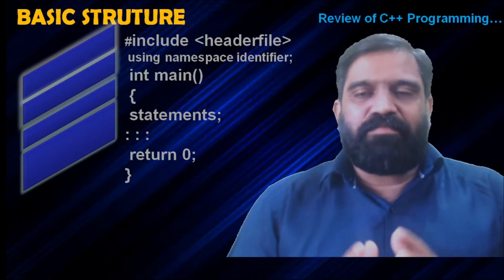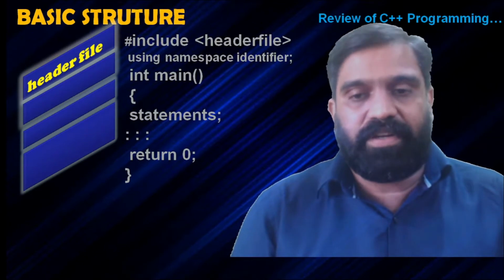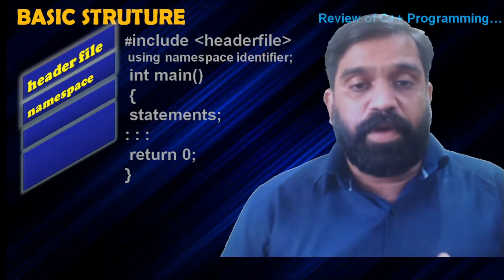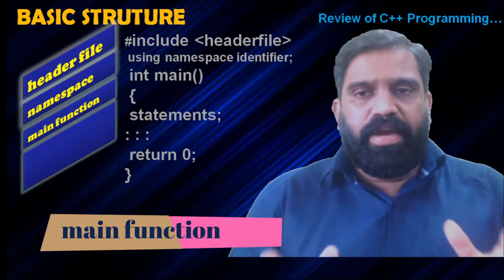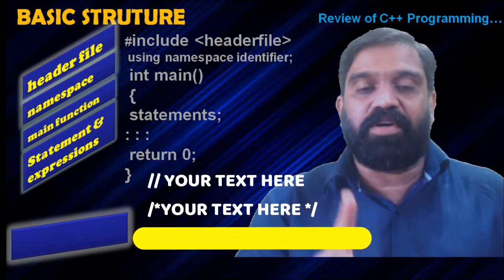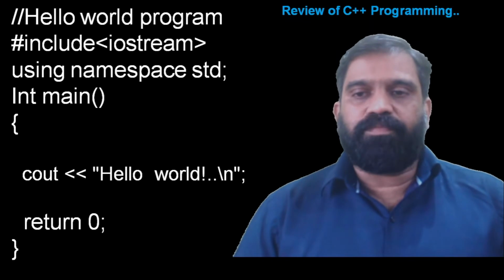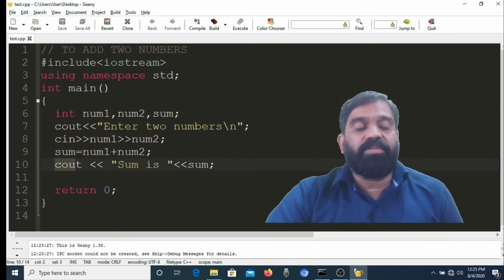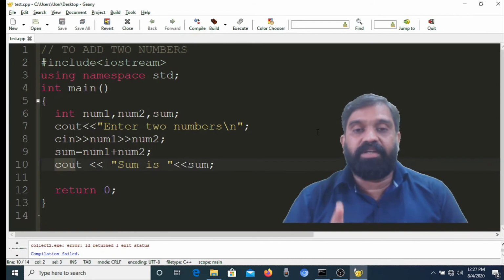COMPUTER APPLICATION-CPP-BASIC STRUCTURE-HIGHER SECONDARY EDUCATION-COMPUTER SCIENCE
Its prepared for Second year higher secondary computer application students